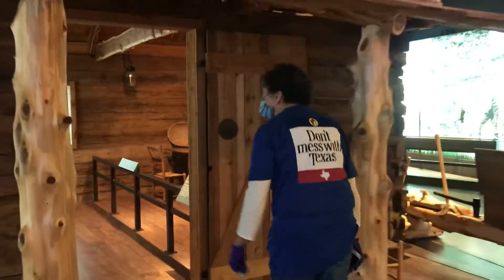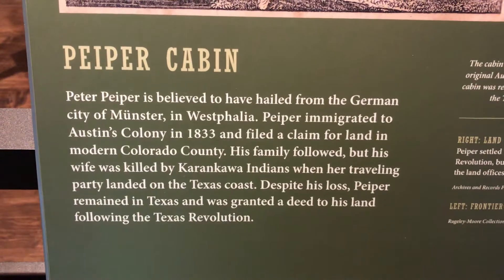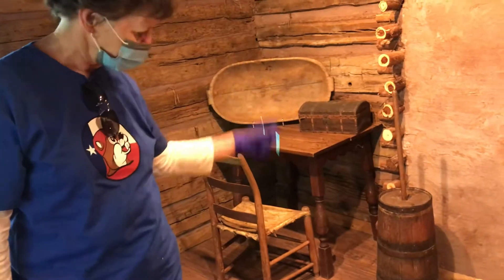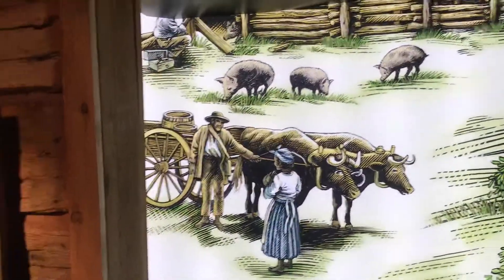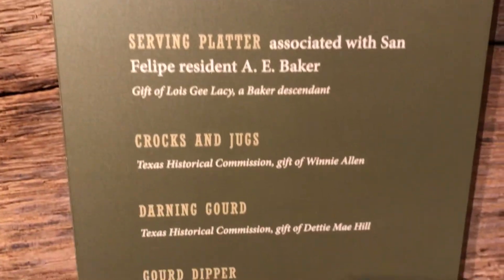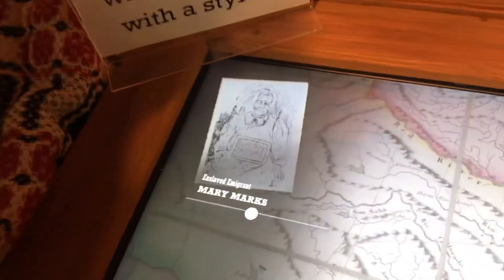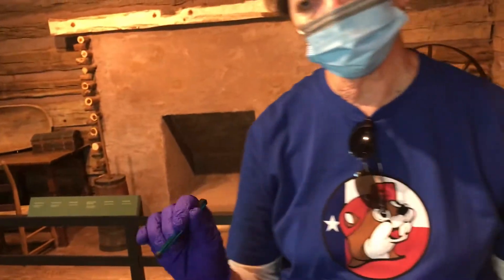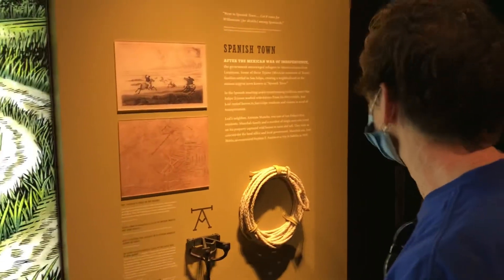Looking in a log cabin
A look at what the homes may have looked like